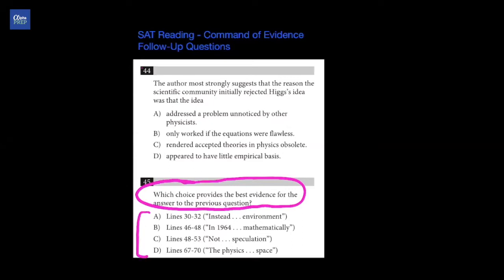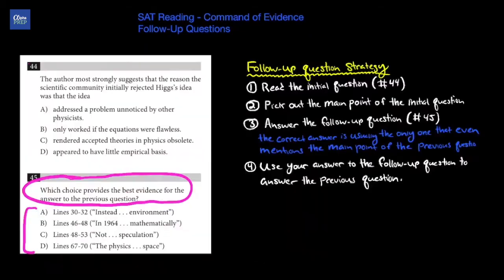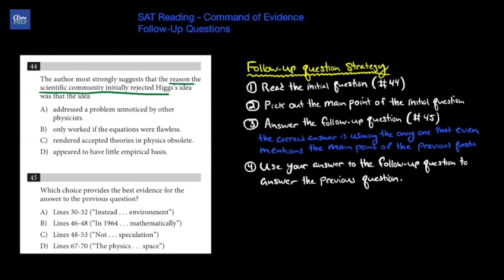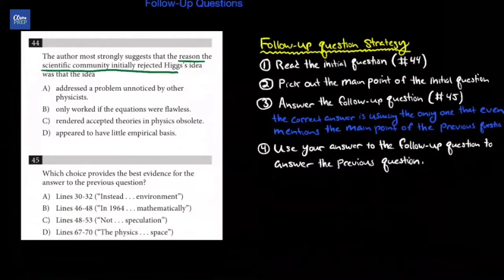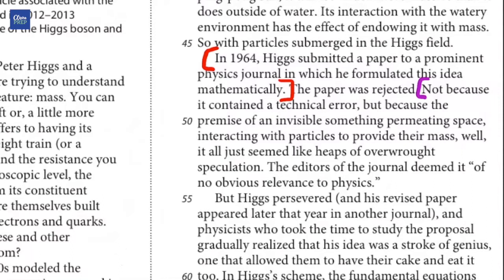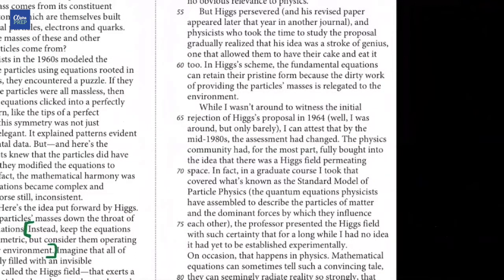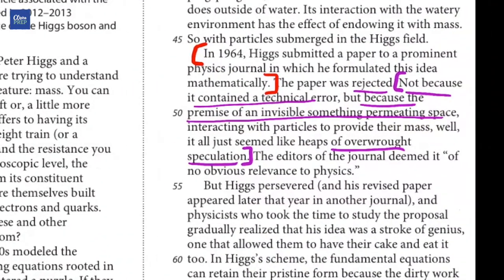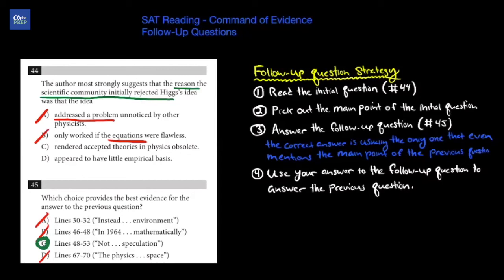SAT Reading. Command of Evidence. Follow up questions. (easy)